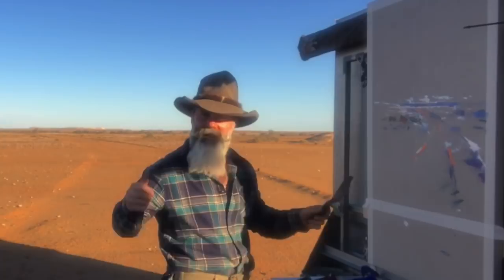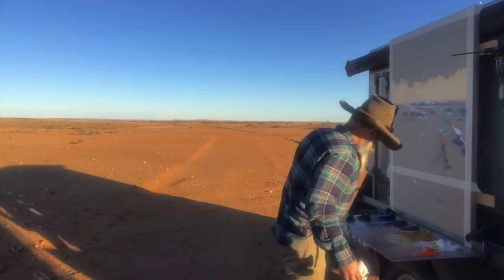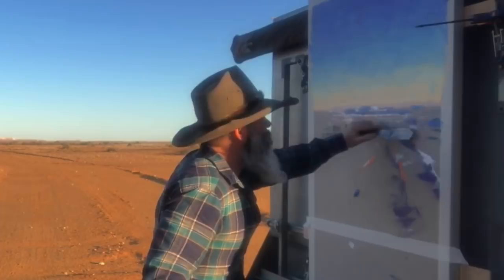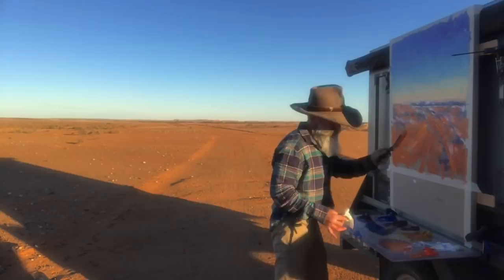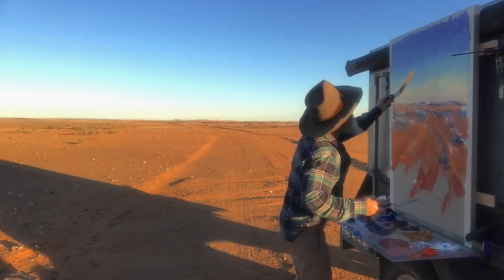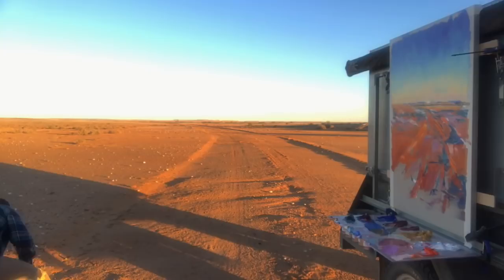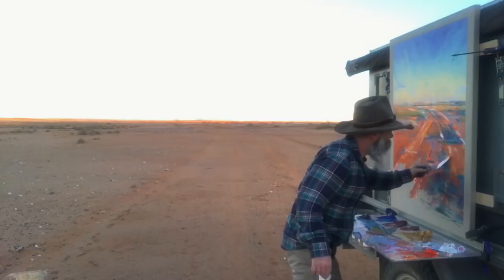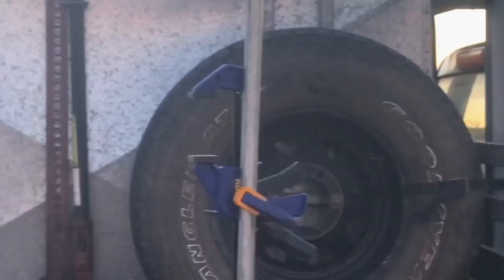Pleinair - Big Colours Outback Evening!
Richard Musgrave-Evans paints a large fleeting moment in Outback New South Wales, Australia.
He explains the technique for using large palette Knifes and oil paint as he goes!